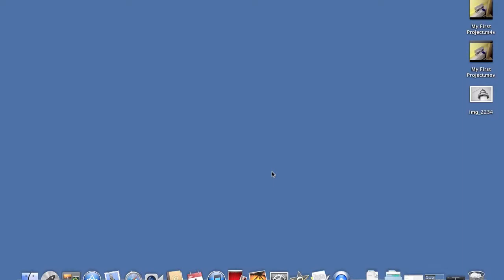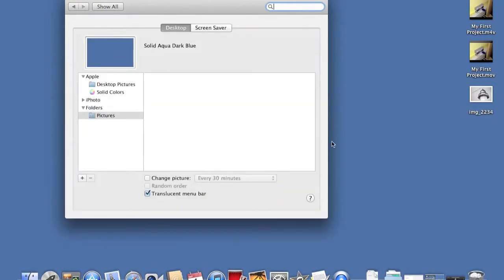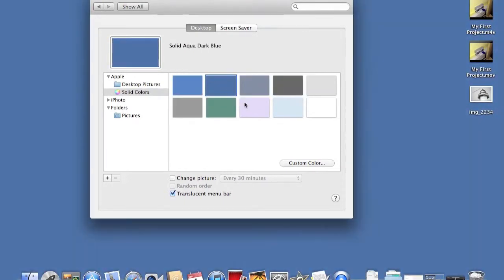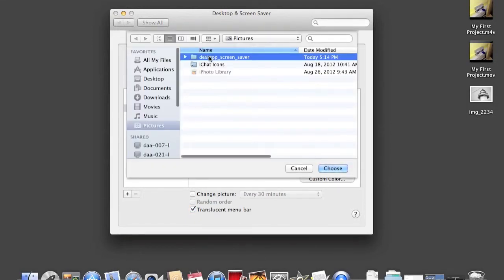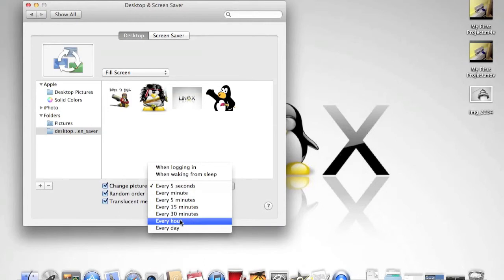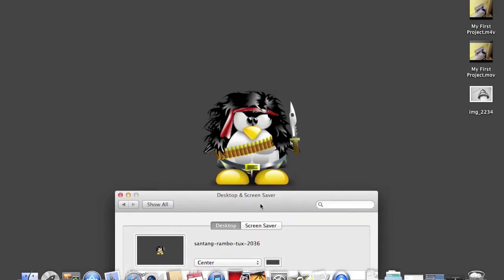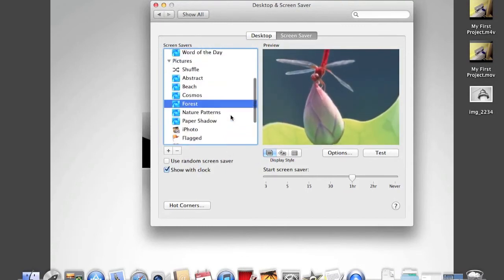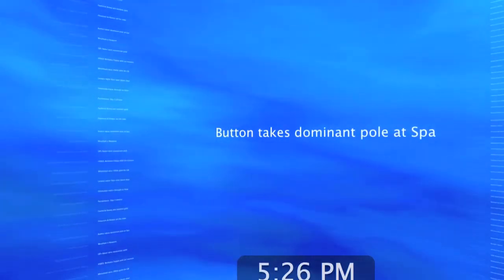desktop and screensaver